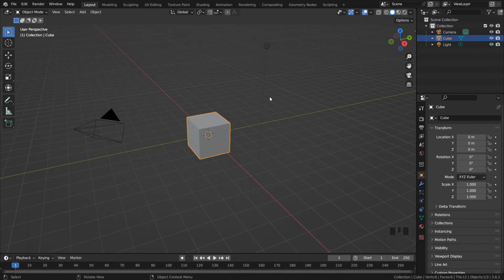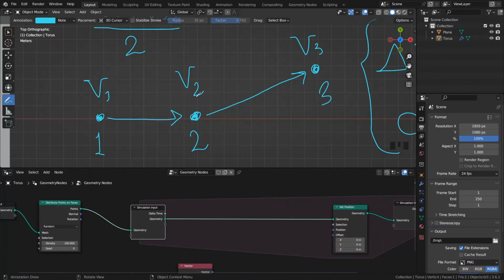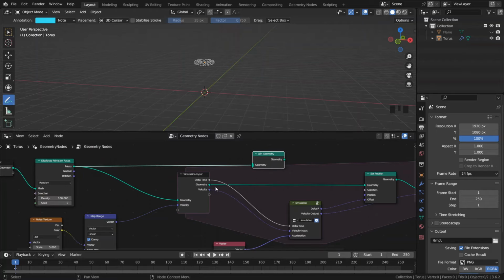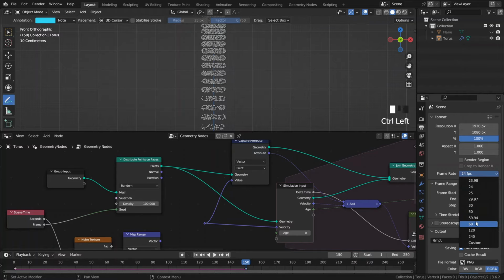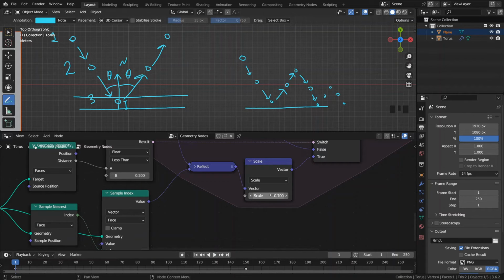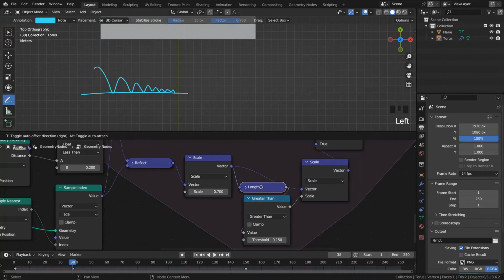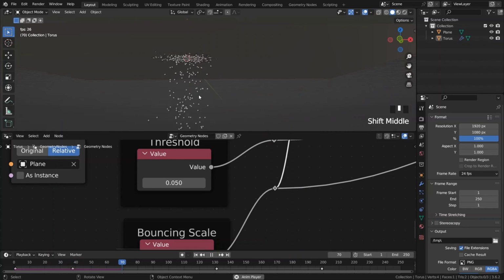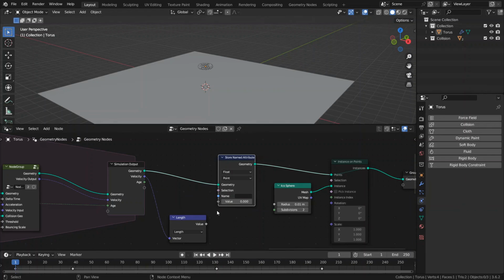Simulate physics in Blender 3.6 | Particles Acceleration and Collisions (Geometry nodes tutorial)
Hello friends!
In this video, I'm going one step further and show you how to have control over acceleration and initial velocity of the particles.
Also show you how to simulate collisions between particles and other surfaces.
At last, you'll learn how to increase the accuracy of this simulation and collision process.

Time Stamps:
0:00 Intro
00:20 Tutorial
26:03 Collisions
44:01 increasing accuracy
51:34 Tips for motion blur and rendering
54:32 throwing away effect